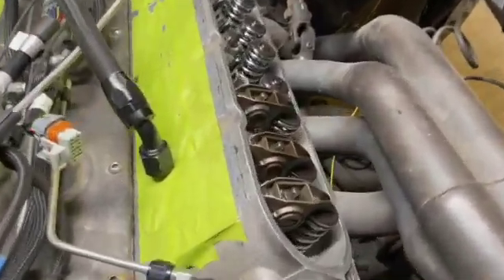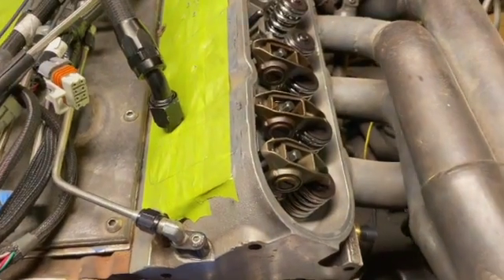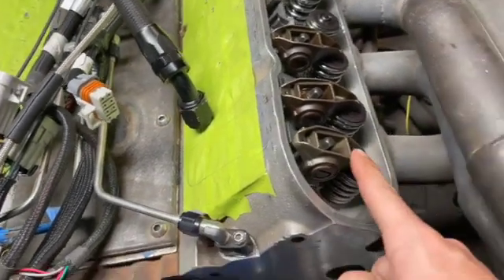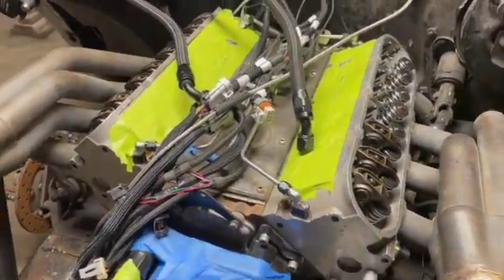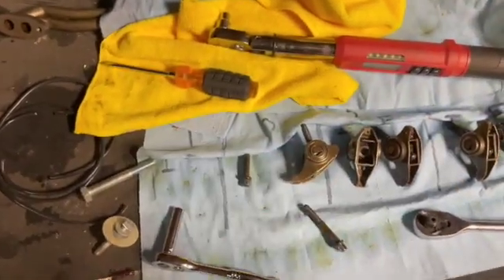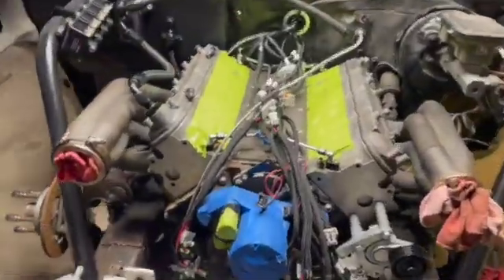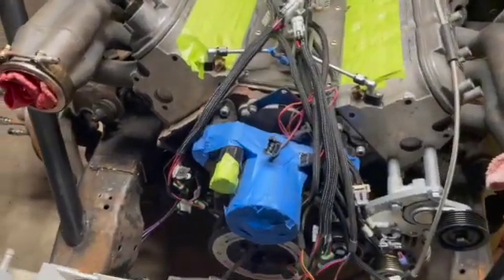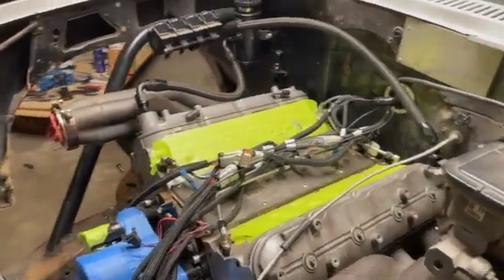How to install LS rocker arms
How to install LS rocker arms and working on my twin turbo S10.